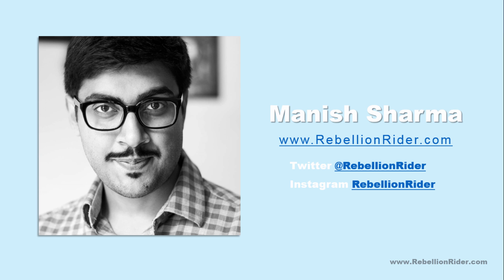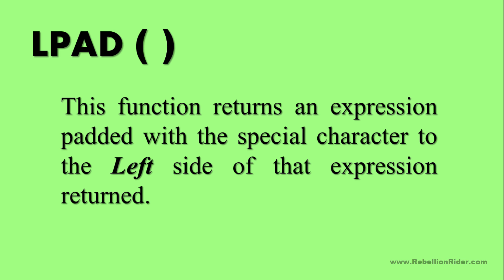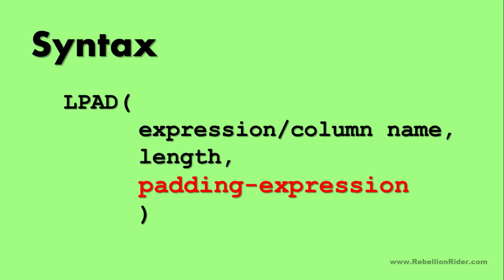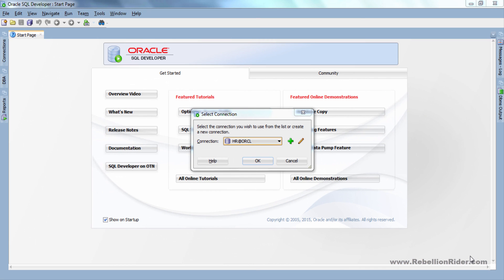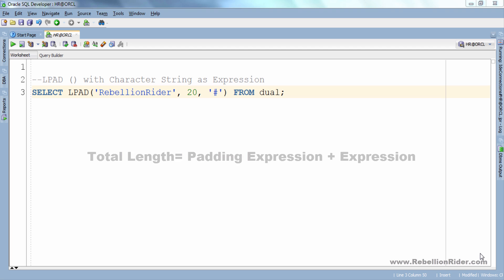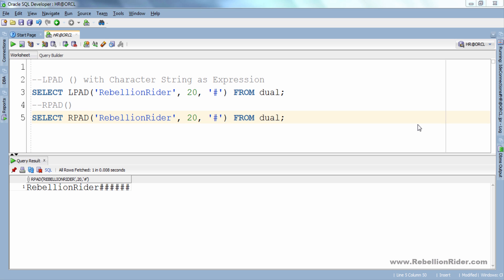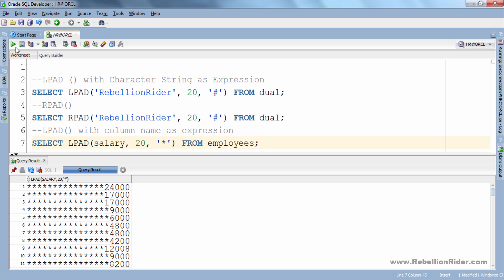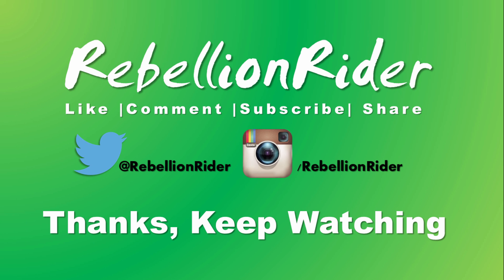SQL tutorial 71: LPAD and RPAD SQL Function By Manish Sharma RebellionRider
Learn the step by step concepts of Lpad and Rpad SQL functions In oracle Database with example By Manish Sharma RebellionRider

Thanks